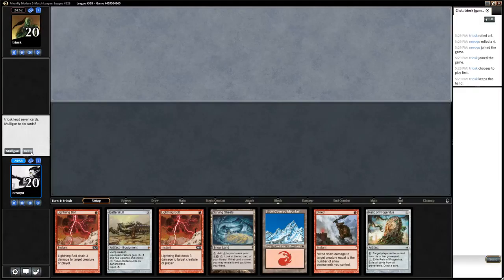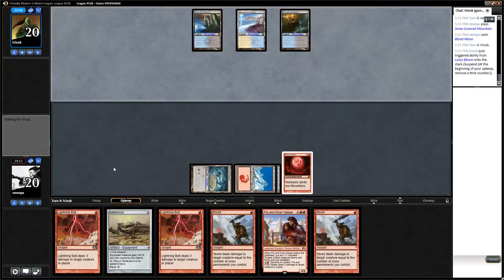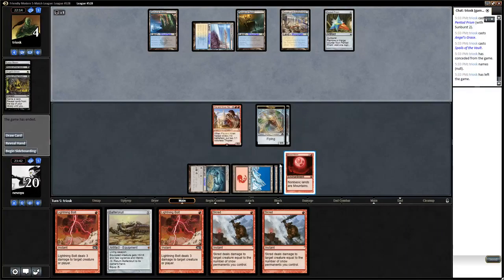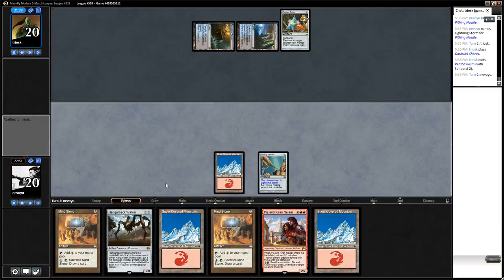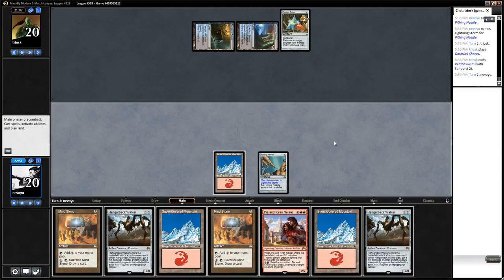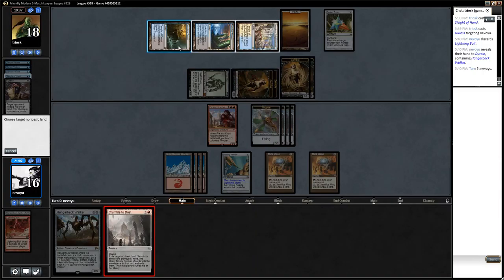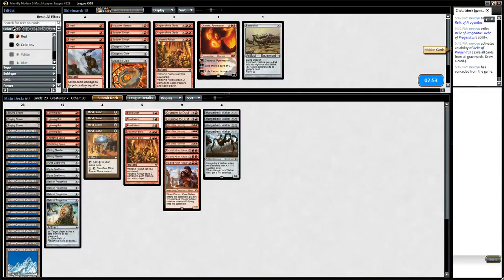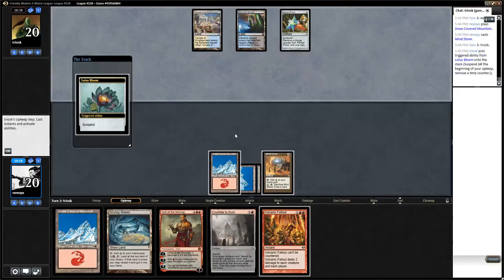Skred Red vs Ad Nauseum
Basically Skred Red is, at its core, a mono-red control/midrange deck. It aims to prey on the popular decks of Modern through the use of maindeck hate cards like Blood Moon and Relic of Progenitus, while keeping the board clear using efficient removal like Pyroclasm, Anger of the Gods, Lightning Bolt, and the namesake Skred.

1 Batterskull
4 Skred
1 Chandra, Pyromaster
4 Hangarback Walker
4 Koth of the Hammer
4 Lightning Bolt
4 Relic of Progenitus
1 Mizzium Mortars
3 Pia and Kiran Nalaar
1 Pyrite Spellbomb
4 Mind Stone
3 Scrying Sheets
3 Blood Moon
20 Snow-Covered Mountain
3 Volcanic Fallout

3 Dragon's Claw
2 Anger of the Gods
2 Pithing Needle
2 Crumble to Dust
2 Pyrite Spellbomb
2 Shattering Spree
2 Sudden Shock